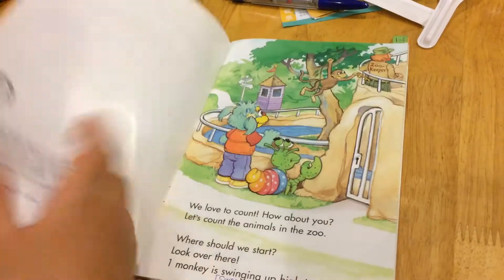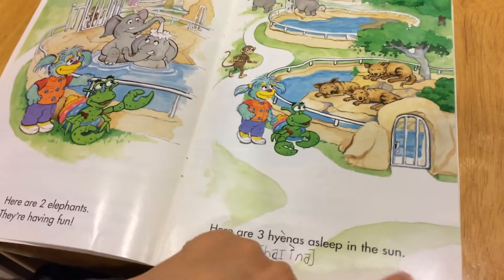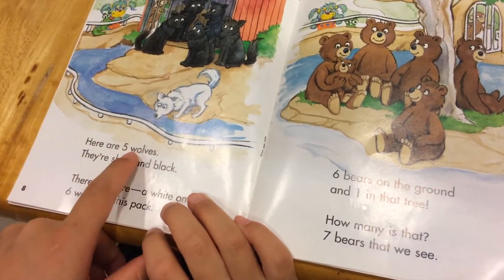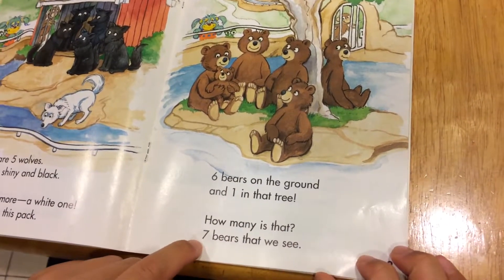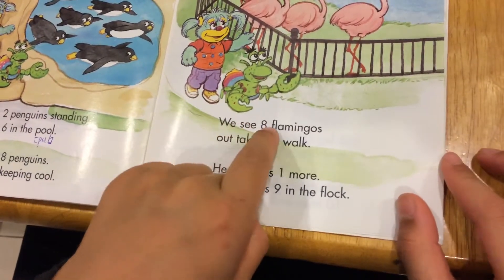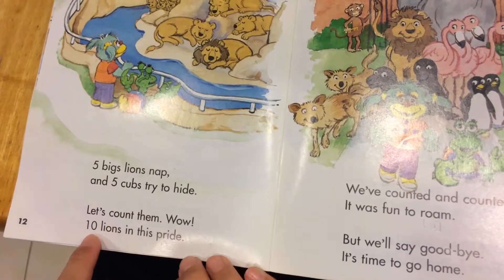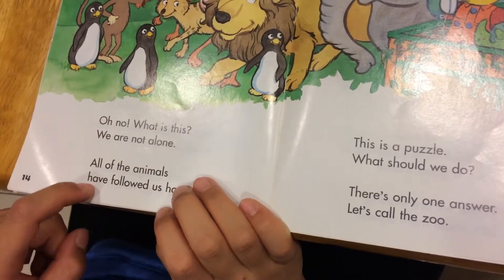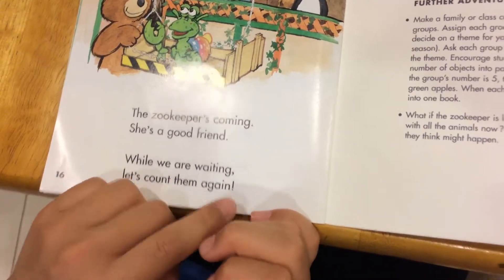Animal Trouble - Snoopy